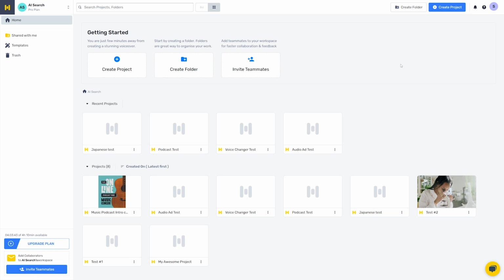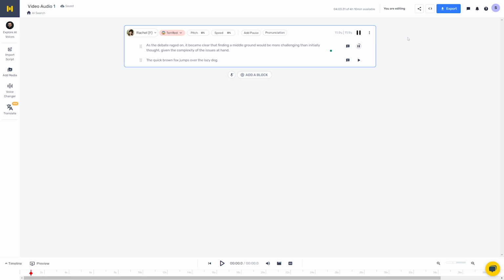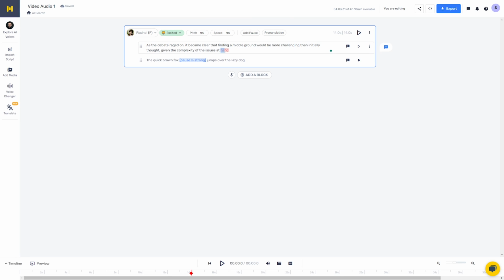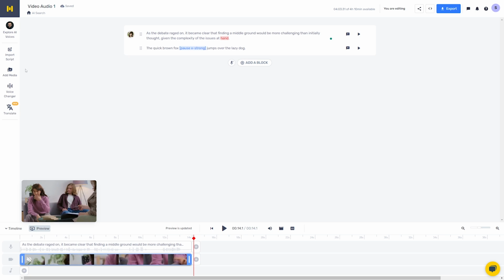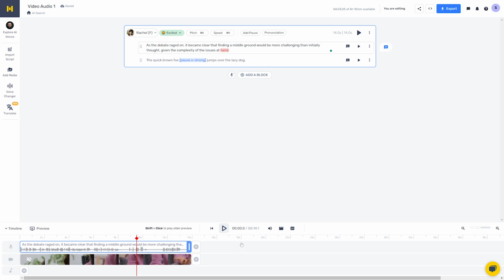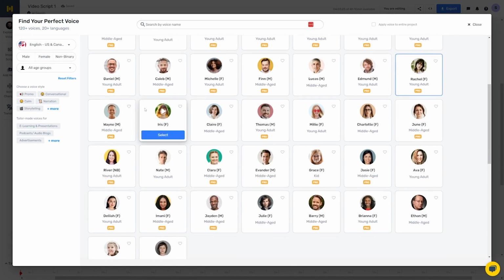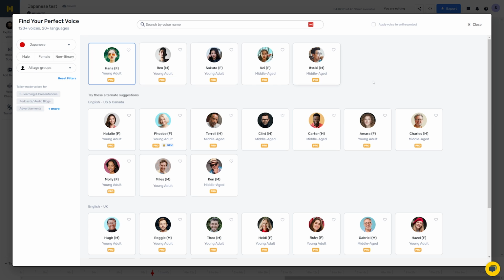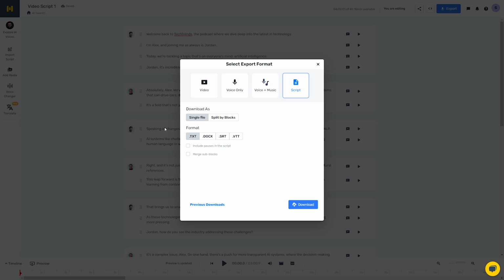The Most Versatile Text-to-Speech AI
Here's a very customizable Text-to-Speech AI tool, where you can add emotions, pronunciation, pauses & emphasis, & more, to get a realistic sounding voiceover!

Search the most complete list of AI Tools, also available in 中文, español, 日本語:

Attention AI Founders!
Struggling to get your AI product known? Over 200 new AI tools are launched every week.
The only way to stand out in this competitive space is to gain scale, fast.